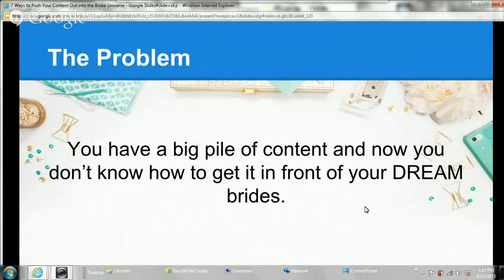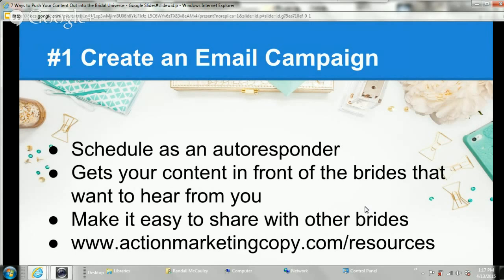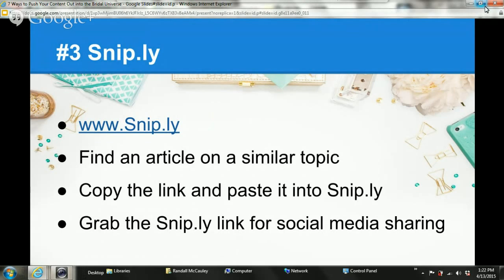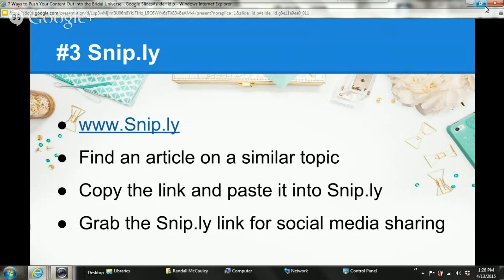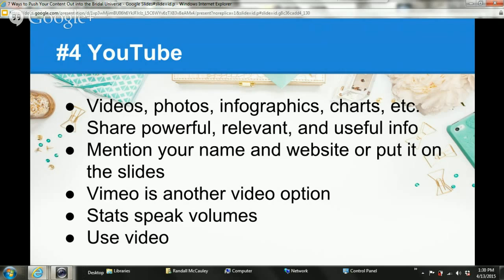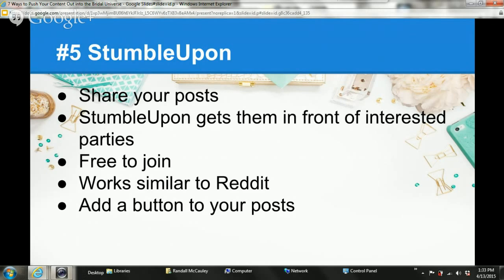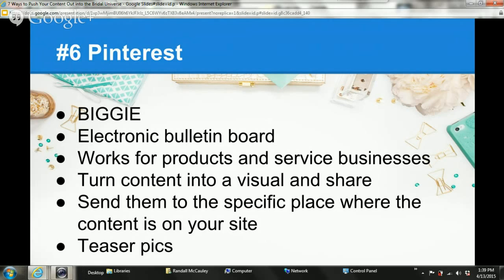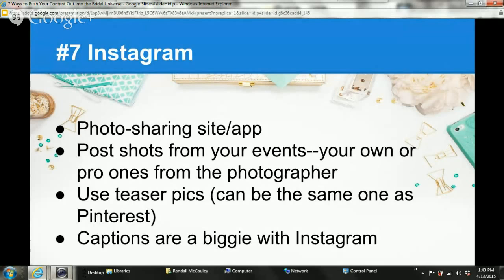Copy of 7 Ways to Push Content out into the Wedding Universe